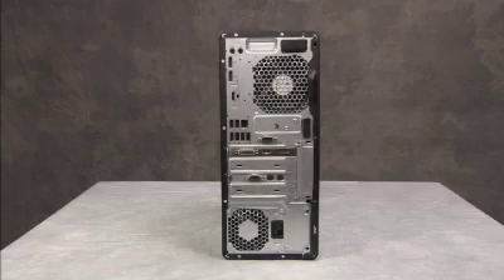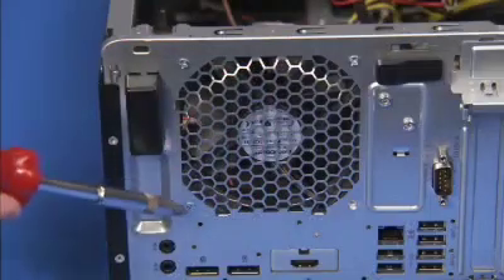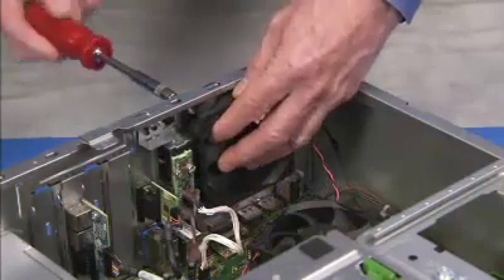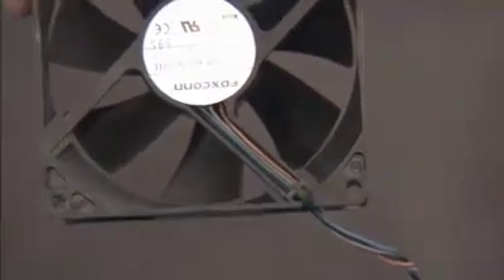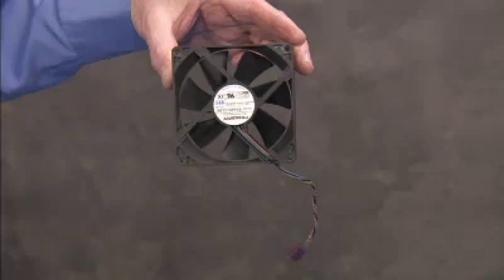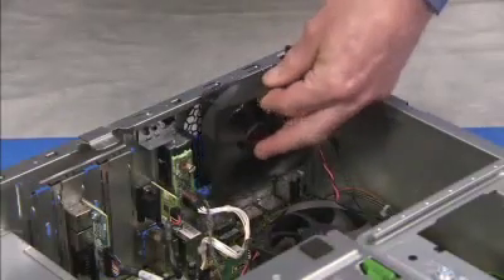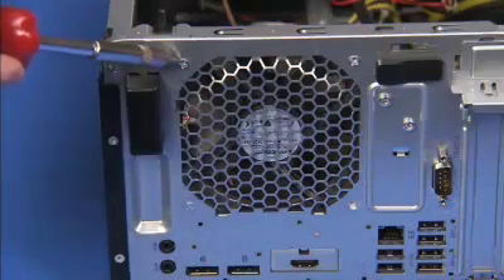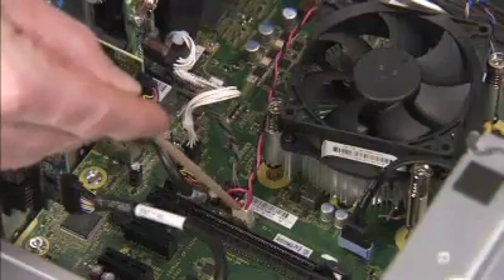Replace the System Fan | HP EliteDesk 800 G3 and G4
Learn how to remove and replace the system fan of the HP EliteDesk 800 G3, G4, G5 Towers and EliteDesk 800 G4, G5 Tower Workstation Edition.